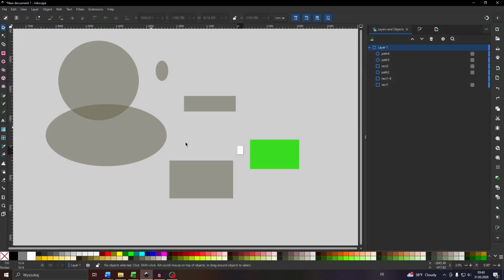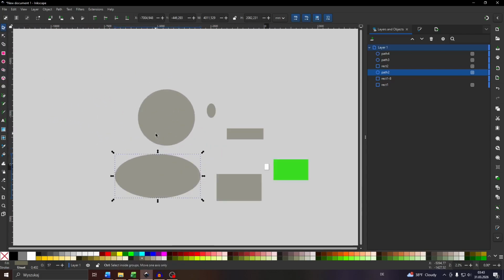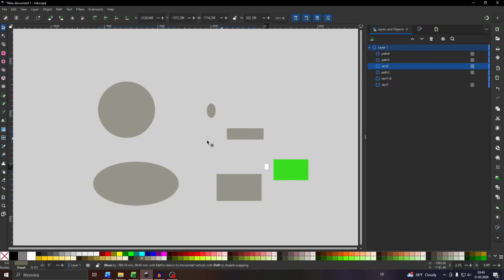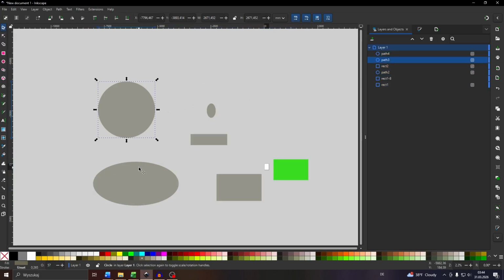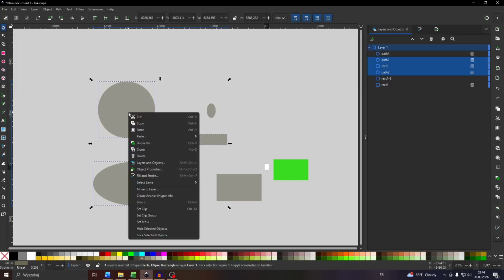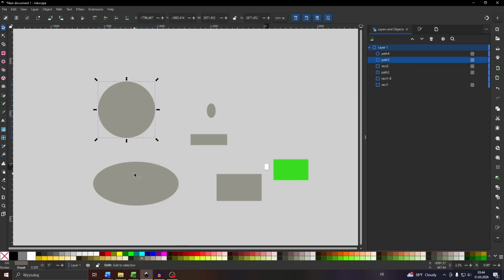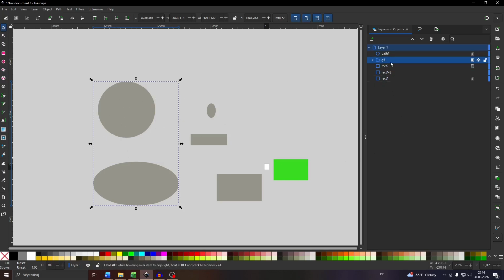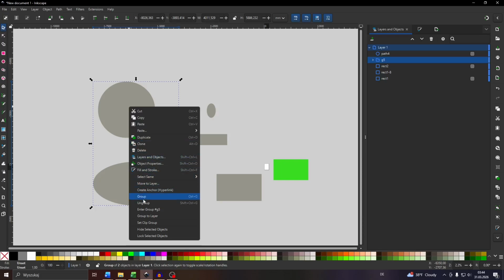How to Group Objects on Inkscape | Combine Multiple Elements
Learn how to group objects on Inkscape to manage multiple elements together. This helps you organize and move items easily.

If you're learning about using the Inkscape app on PC and laptop, also check out how to resize objects on Inkscape